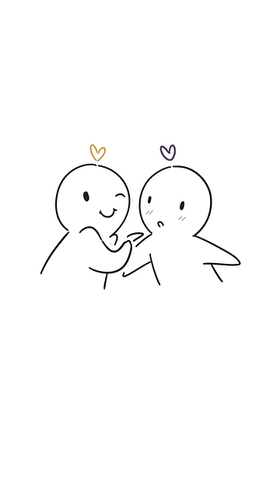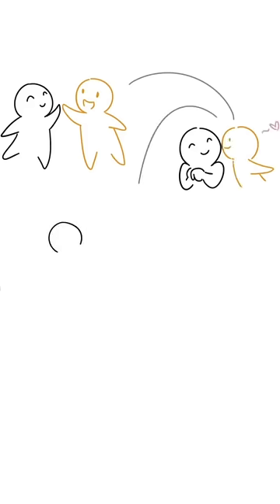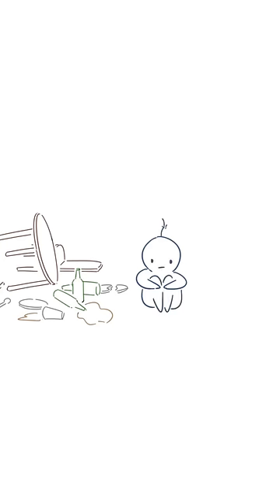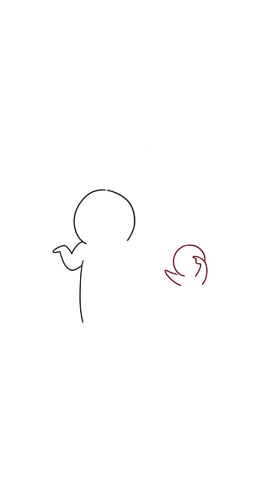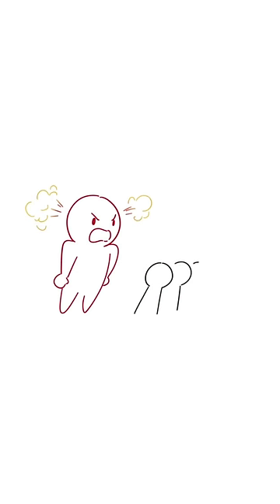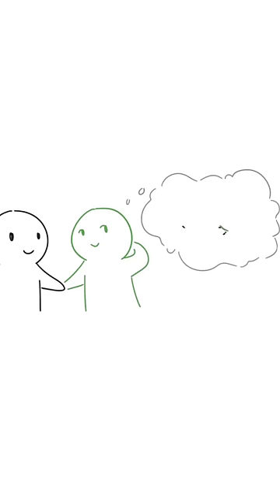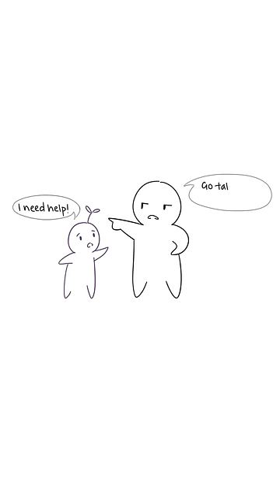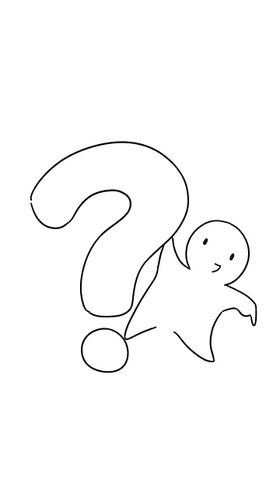How Your Childhood Affects Your Love Styles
Our childhood, how we were brought up, our relationships with our caregivers play a big impact on our love styles. Whether you are the pleaser, the victim or the controller, your upbringing is largely responsible for that. Watch this video to see how your childhood might have affected who you are.

version

Shorts by: Luna Joy